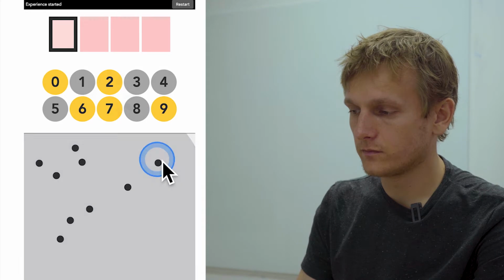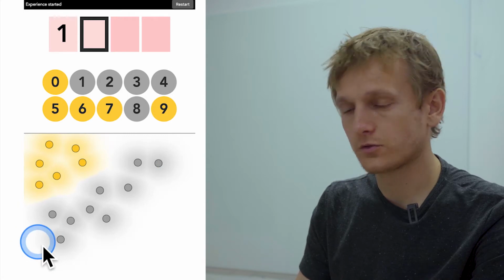Demo - Self-calibrating interface - Touch